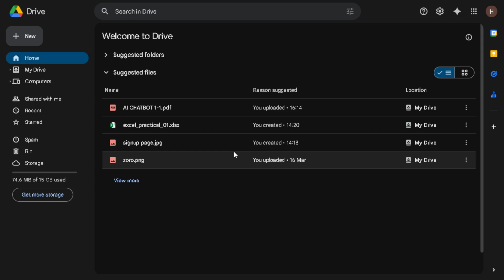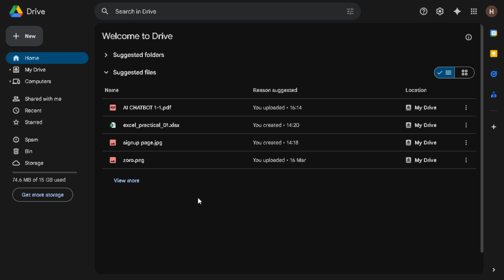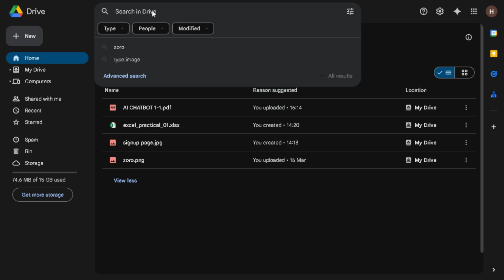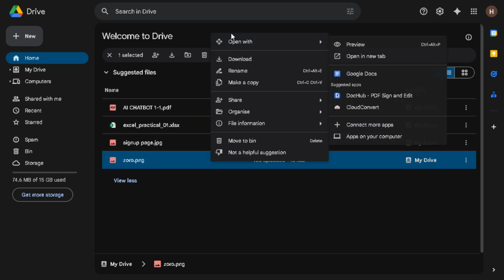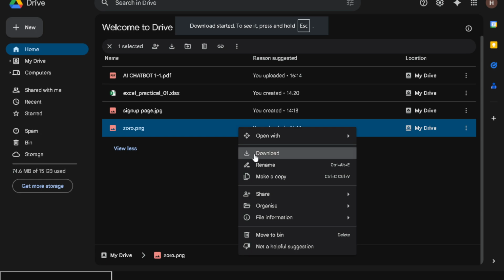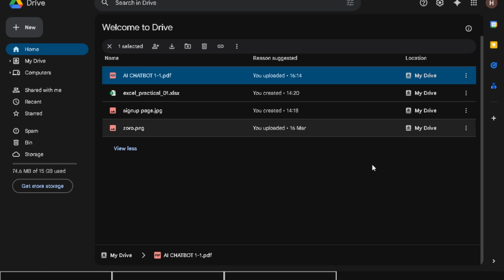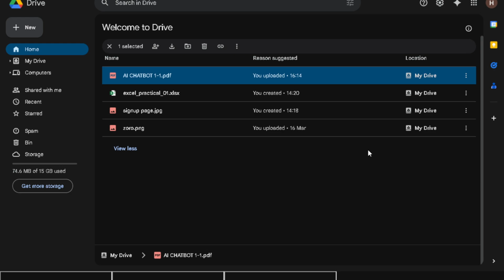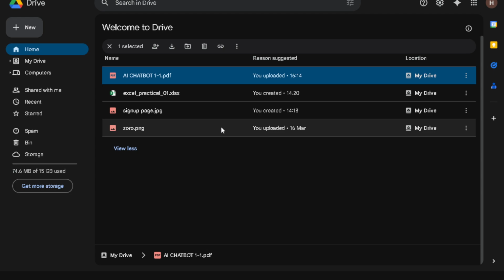How to Fix Google Drive Can't Scan This File for Viruses (2026 Guide)